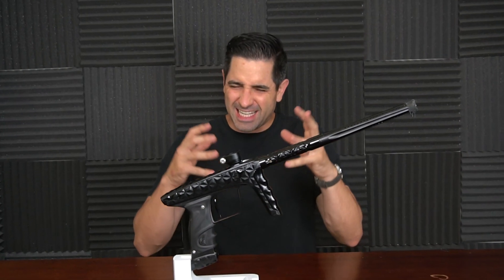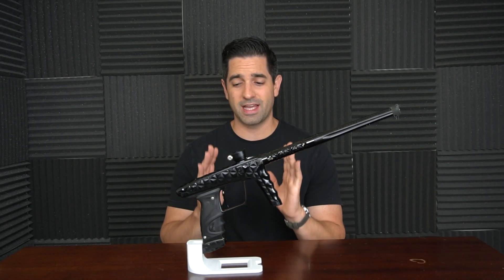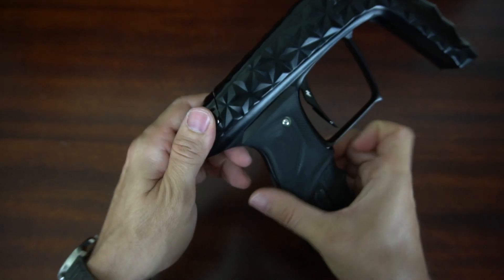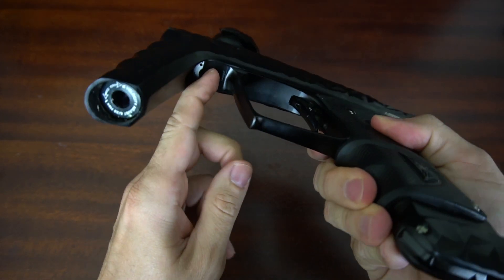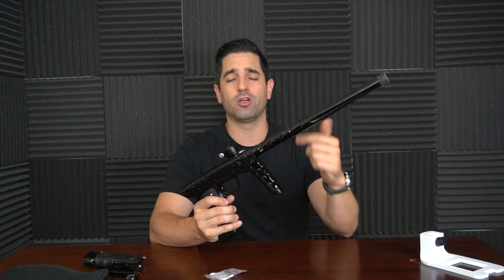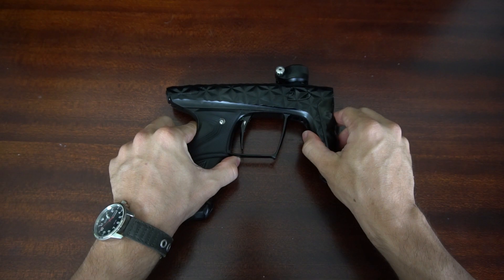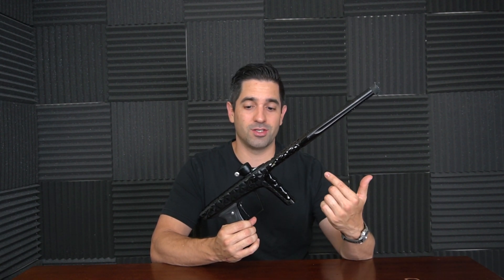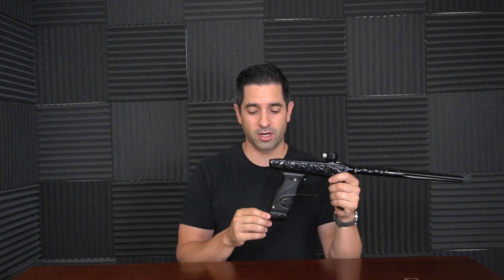THE MOST EXPENSIVE PAINTBALL GUN | ADRENALINE LUXE REVIEW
The Adrenaline Luxe is the most expensive paintball gun in production today, with the last few units rolling out to owners. All paintball markers have been sold, with the cheapest being around $2,000. Now, you can expect to pay over $3,000 for one of these beauties on the used market! If you're looking for high-end then you've reached the pinnacle with the Adrenaline Luxe.